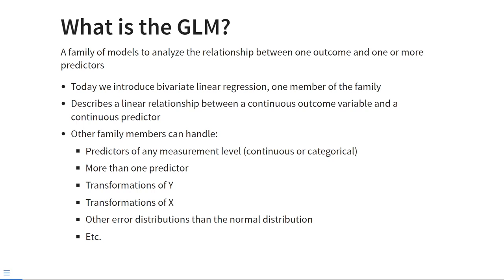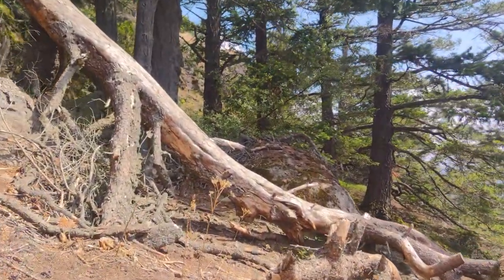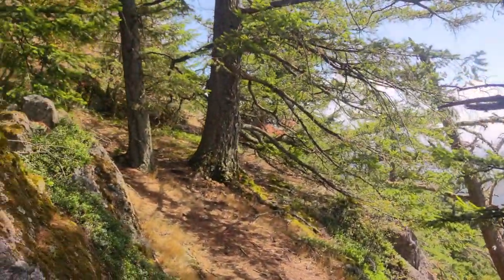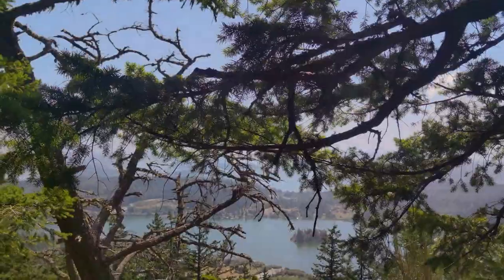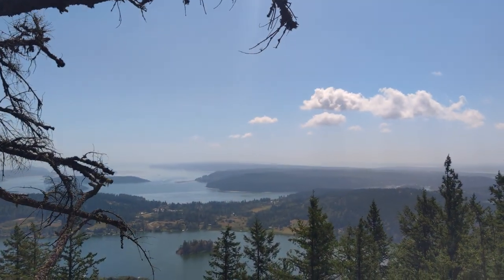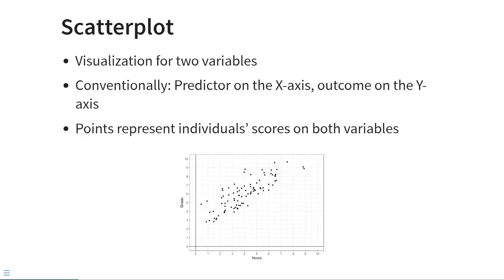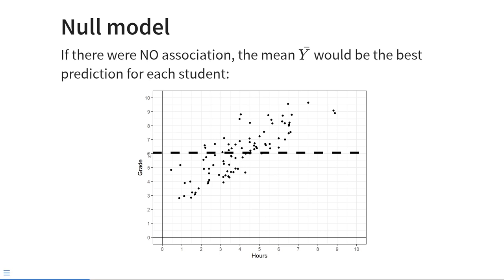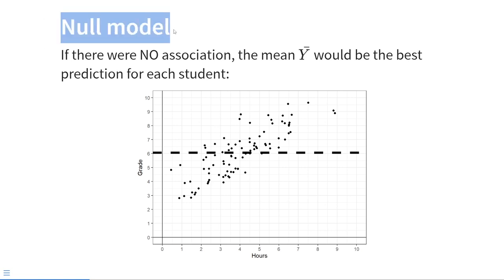GLM-I: Bivariate Linear Regression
General Linear Model (GLM) is a family of models used to analyze the relationship between an outcome variable and one or more predictors. In this lecture, we will focus on bivariate linear regression, which describes a linear relationship between a continuous outcome variable and a continuous predictor. We discuss testing model coefficients and the assumptions of bivariate linear regression.